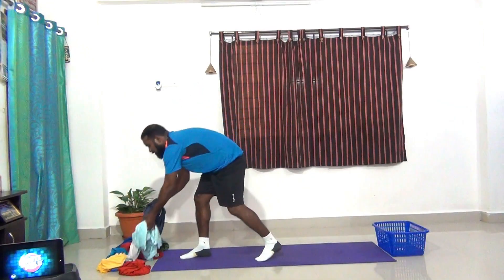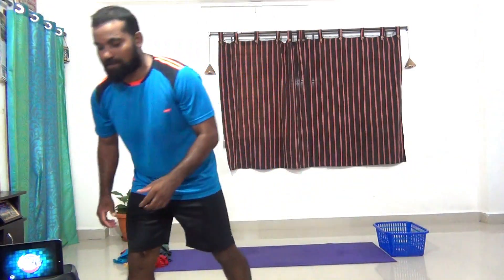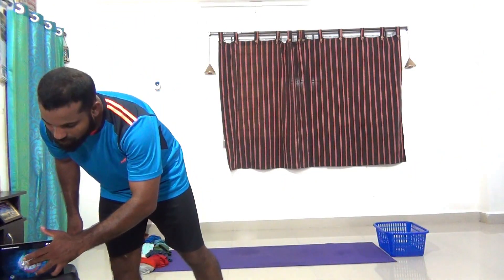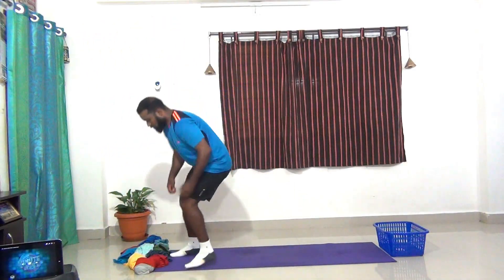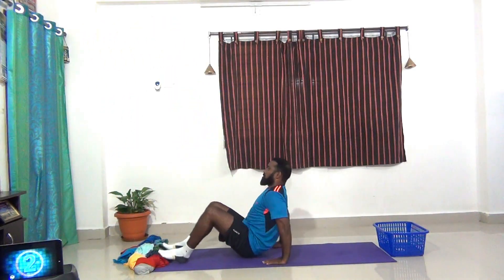Laundry Clean Up - Using Crunches | One Minute Challenge 11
PE at Home
One minute challenge # 11
If you're looking for a way to strengthen your
 abdominal muscles, try crunches. This exercise
can also improve your muscle strength
and flexibility. Try it out !